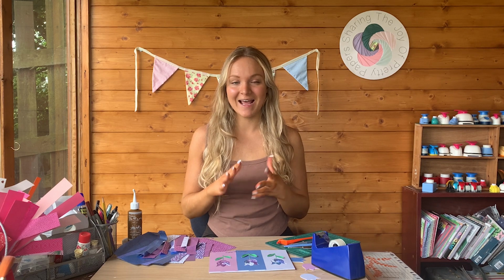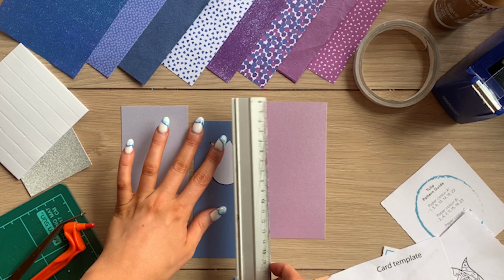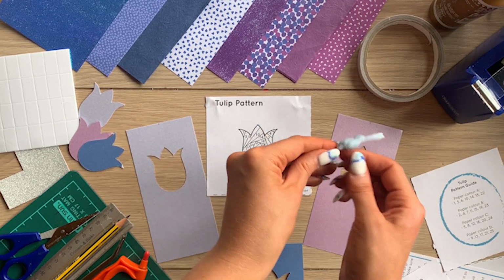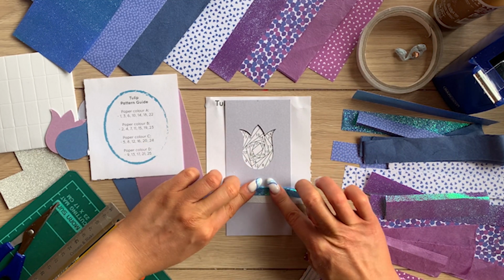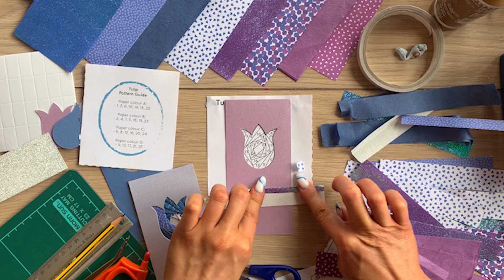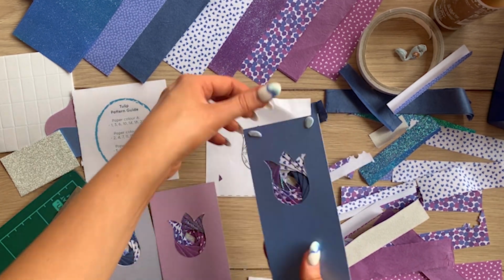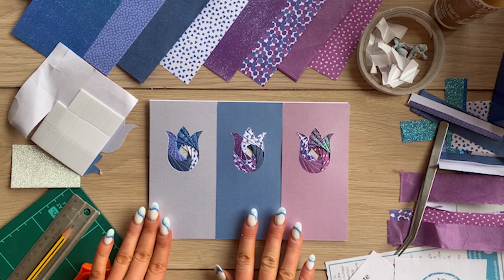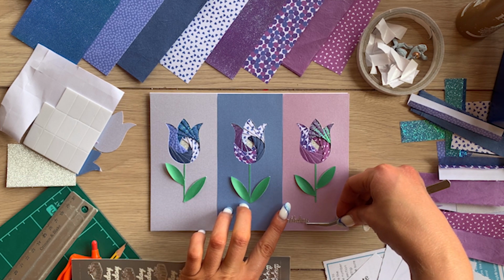How to: Iris Folding Tulip Card Tutorial - Iris Folding Flower Series: Episode 3 Tulip Greeting Card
Do you love paper flowers too?! 😍 In this video you will learn how to make your very own tulip flower greetings card! ❤️

I will teach you all the steps that you need to create paper tulips, just like these ones! This tutorial is made for those who are new to iris folding or mor experienced crafters who are looking to have a go at iris-folding for the first time. All you'll need are the items listed below so gather your supplies, get comfy and let’s get crafting! ✨

What you'll need:
• Tulip flower iris folding pattern, template & guide PDF download
• 1x Sheet A4 card
• 3x Pieces of card W 70mm x H 148.5mm
• 8 x Different pretty papers
• 3x Small pieces of glitter card (for the iris)
• 1x Sheet of green card (for the leaves/stems)
• Sticky tape (preferably in a holder)
• Scissors
• Foam sticky pads
• Ruler
• Blue Tac
• Craft knife
• Cutting mat
• Glue Stick
• Embellishments (optional)

Resources I've used:
Pearlised Card - Papermill Direct

Share your iris folding tulip flower on Instagram and tag @prettyinpaperbyb!

Crafting love, B🌸

Credits:
Designer & Host - Bethan Aspland (aka. B)
Videography - Callum Aspland